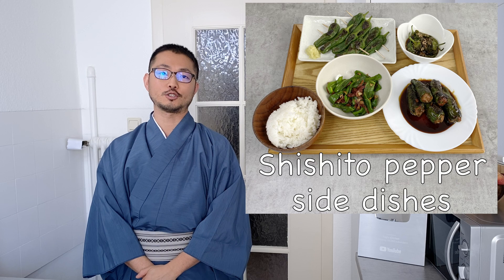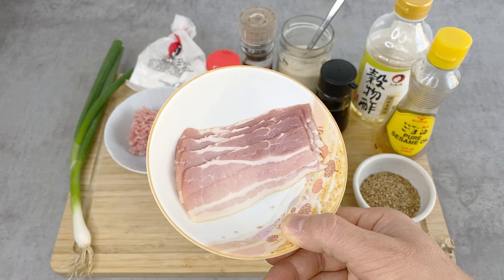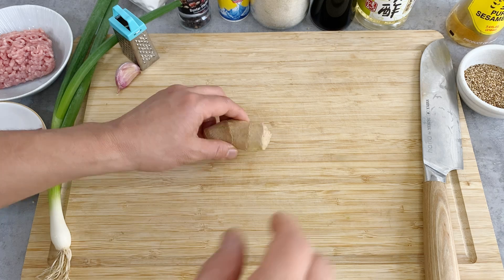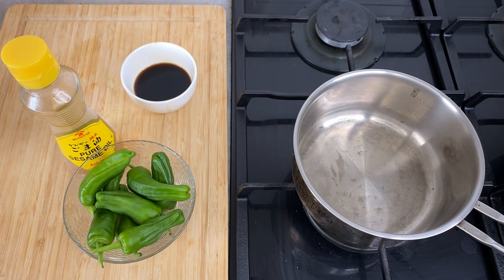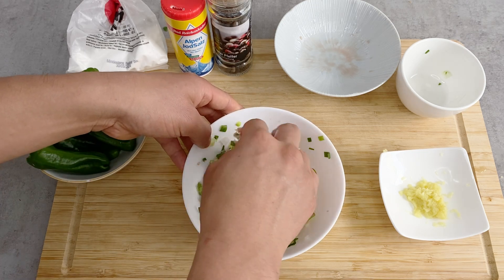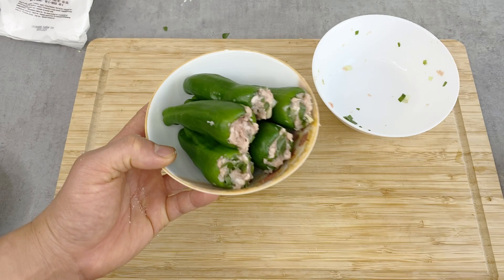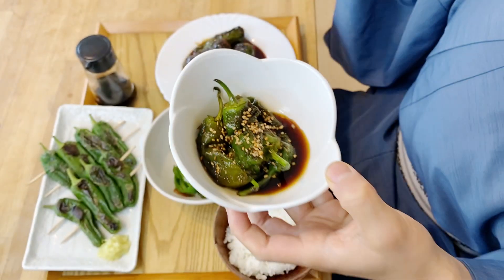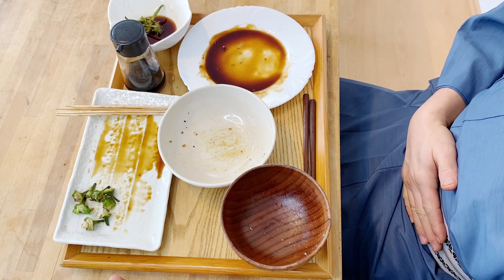4 easy side dishes with Shishito Peppers 〜ししとう副菜四種〜 | easy Japanese home cooking recipe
In this video, I am showing how make 4 easy side dishes using Shishito peppers:
1. Marinated Shishito
2. Grilled Shishito
3. Meat filled Shishito
4. Stir fry Shishito
The first two dishes are vegan and the last can be easily made vegan.
Shishito peppers are a Japanese peppers, that are not really spicy. These recipes are all quite popular in Japanese homes.

Ingredients for 4 Recipes with Shishito peppers:
Marinated Shishito:
 - Shishito peppers                 6-8
 - Frying oil                           1-2 Tsp

Grilled Shishito:
 - Shishito peppers                  8-10
 - Ginger (grated)

Meat filled Shishito
 - Shishito peppers                  5-6
 - Scallion                              1 Stalk
 - Salt & Pepper                   1/4 Tsp
 - Starch                                1 Tbsp
 - Ginger (grated)                  1 Tsp

Stir fry Shishito
 - Shishito peppers                6-8
 - Garlic                               1 clove
 - Bacon                              30-50 g

00:00 Intro
01:43 Ingredients
02:48 Preparing Shishito peppers
04:52 Preparing the ingredient
06:00 Making Marinated Shishito
07:34 Making Grilled Shishito
08:30 Making Meat filled Shishito
11:12 Making Stir fry Shishito
13:00 Eating
15:15 Ending
15:45 Recipe